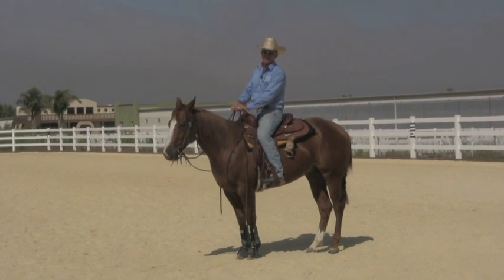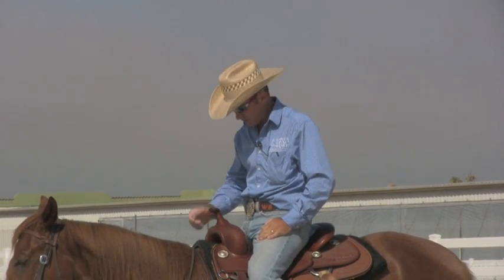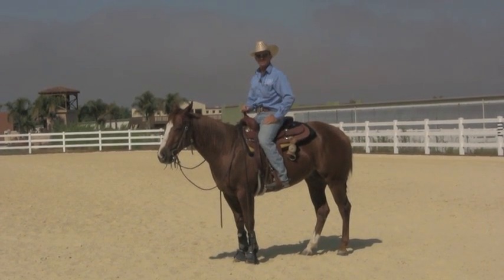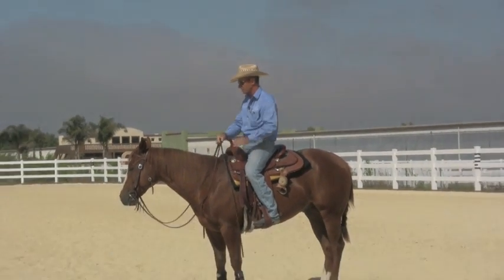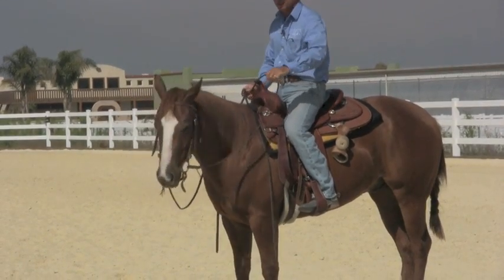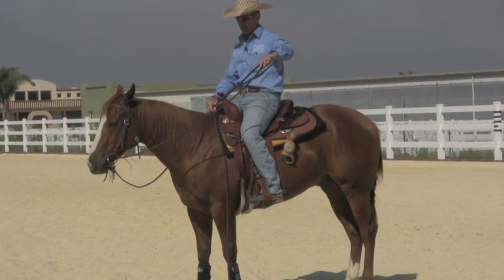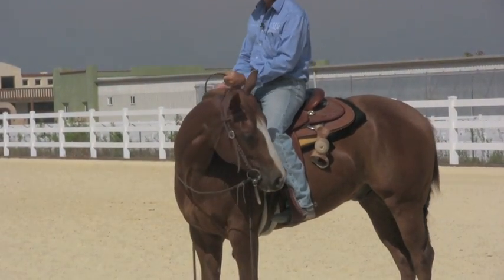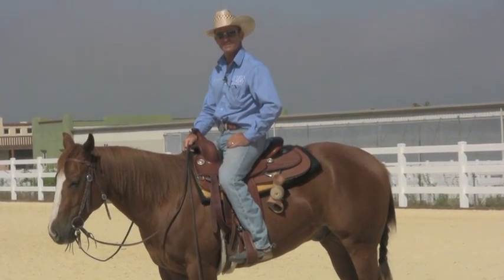Blog #7 - Rein management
A video blog on riding with two reins.

We have hundreds of Full Length Training Videos filmed with real horses with real problems in real time available